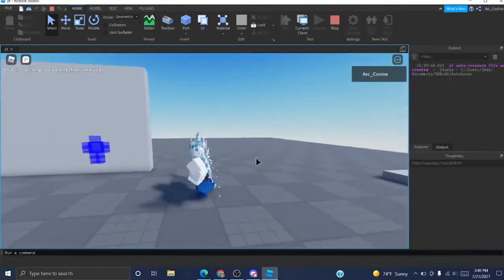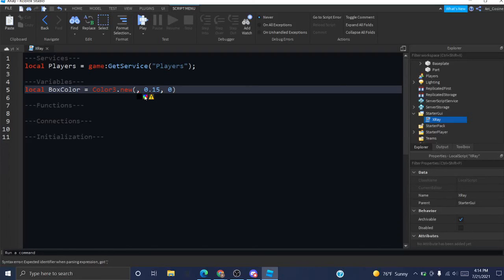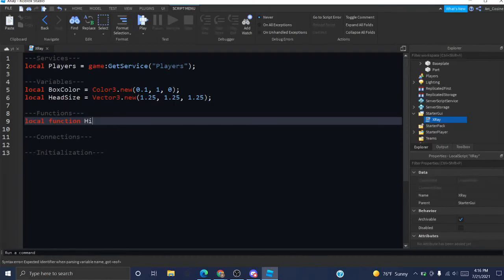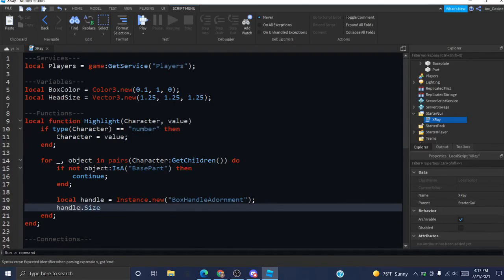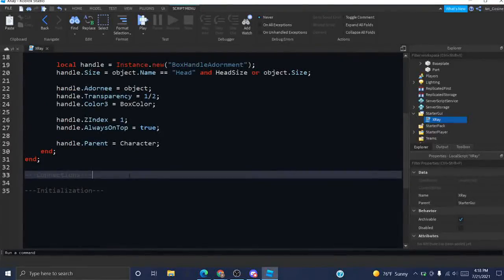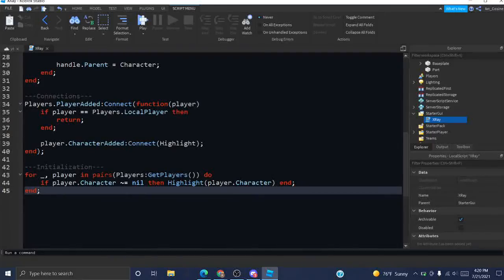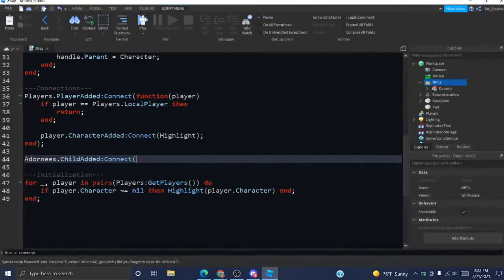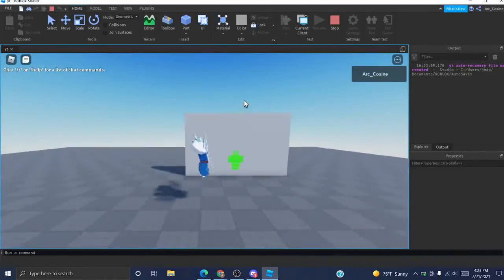How to Make X-Ray Vision | ROBLOX Studio Tutorial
Today I'll show you how to make X-Ray vision in Roblox Studio. Make sure to watch until the end for the final product.